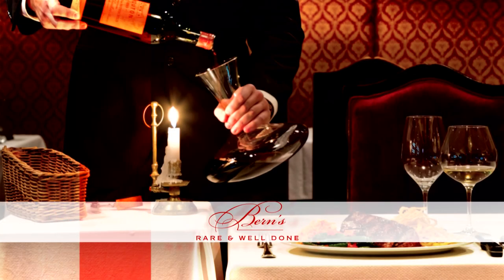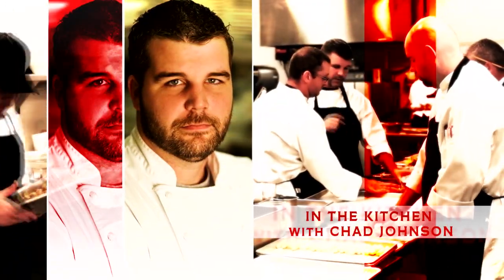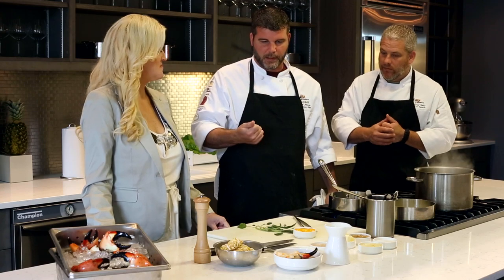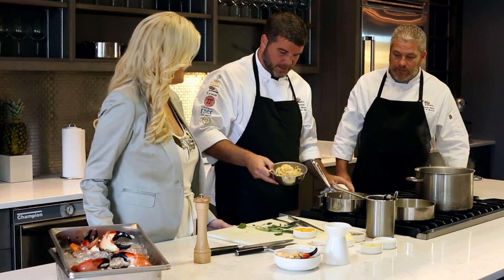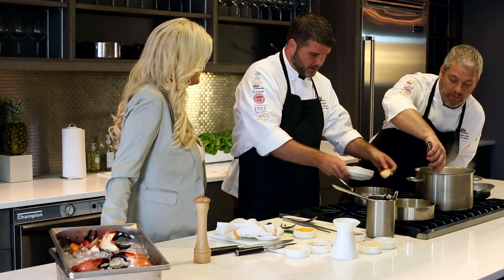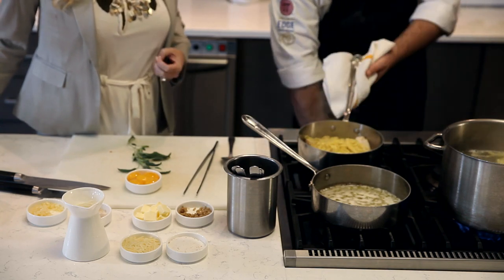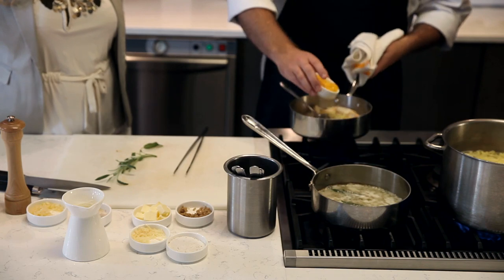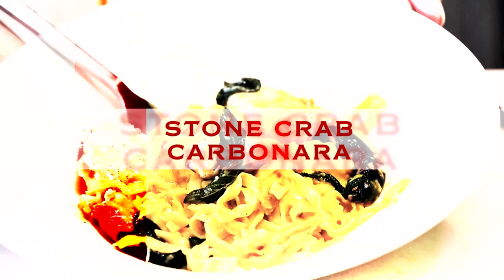How to Make Stone Crab Carbonara at Bern's Steakhouse - Chef Chad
The Executive Chef at the Epicurean Hotel, Elevage and Haven, Chad Johnson and Chef de Cuisine Courtney Orwig demonstrates how to make Bern's Stone Crab Carbonara.

You can purchase Bern’s: Rare & Well Done by David and Christina Laxer